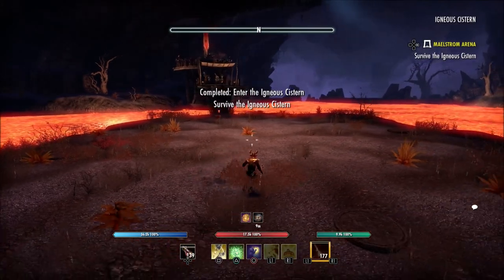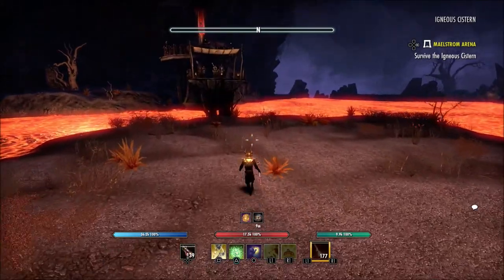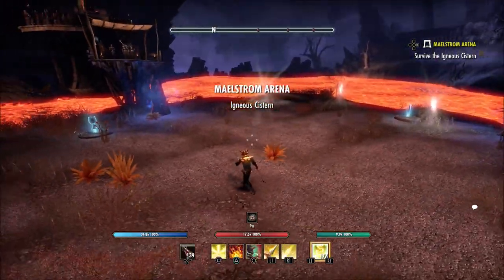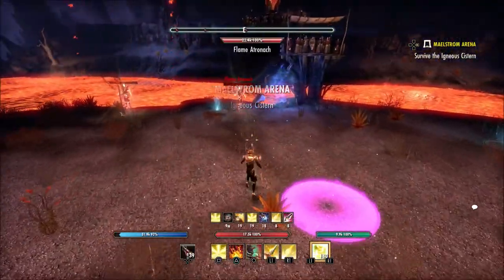Guild Hall In The Elder Scrolls Online?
Should we have to option to have guild houses in the elder scrolls online?